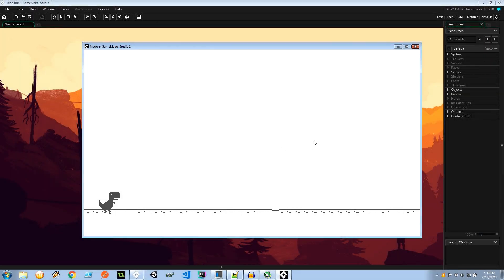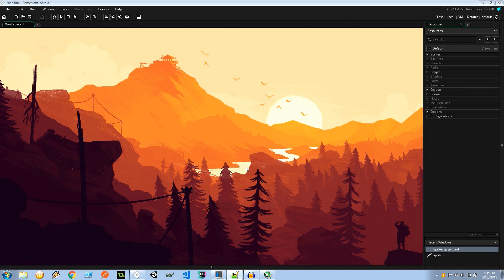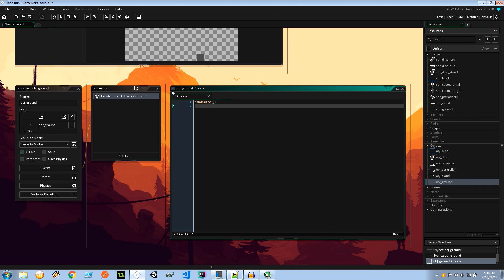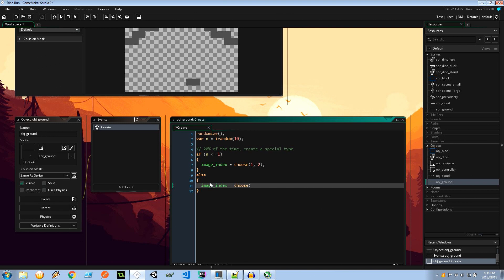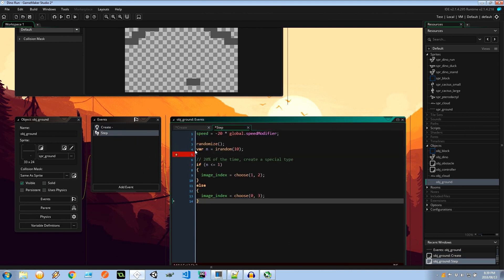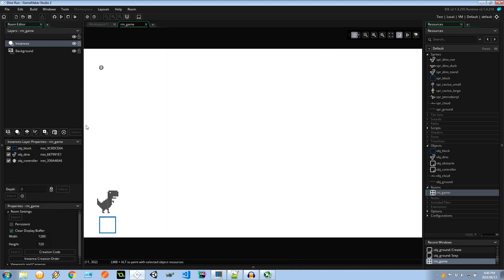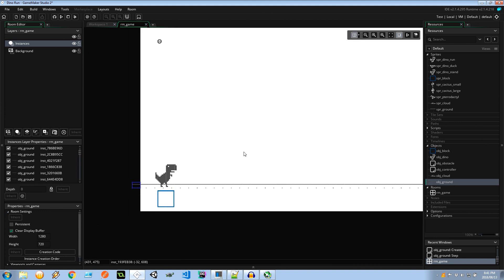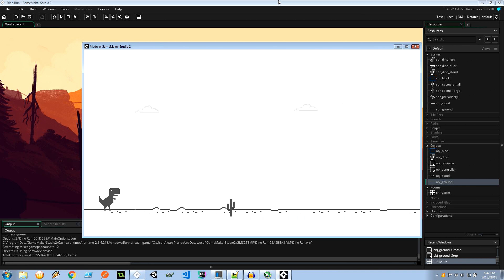Make an Endless Runner Game - Adding the Ground - GameMaker Studio 2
Have you ever wondered what it takes to recreate Google Chrome's Offline T-Rex Run game? Well, now you can follow me as we recreate it together! We'll be using GameMaker Studio 2.

DOGE ▶ DAVYUBtcseqtZaEuzQmCnUXntJmizbbd7x
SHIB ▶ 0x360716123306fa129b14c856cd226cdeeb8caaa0